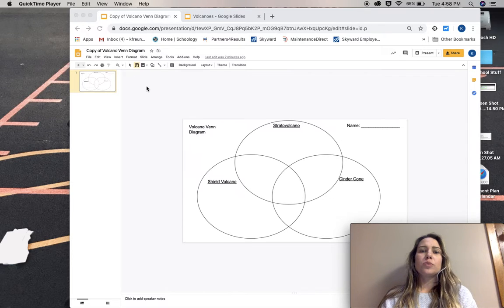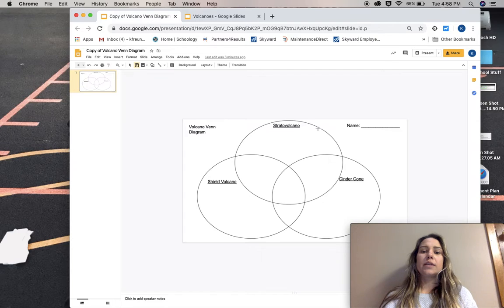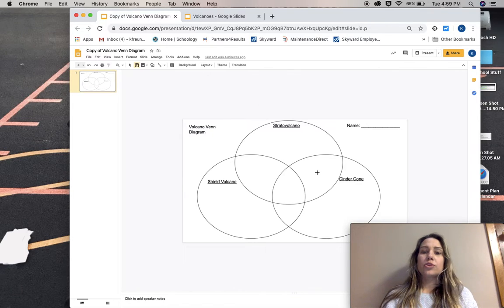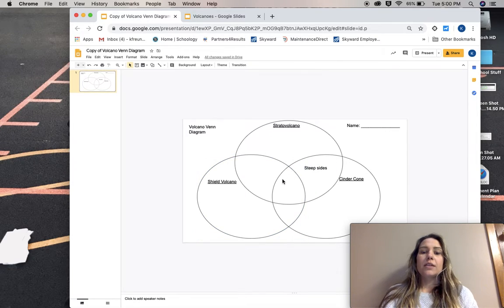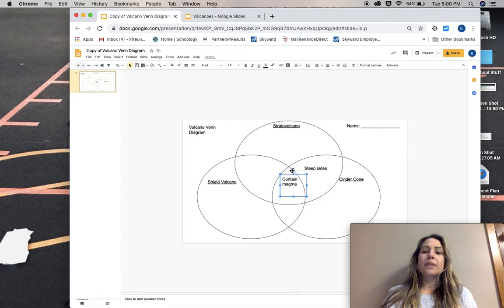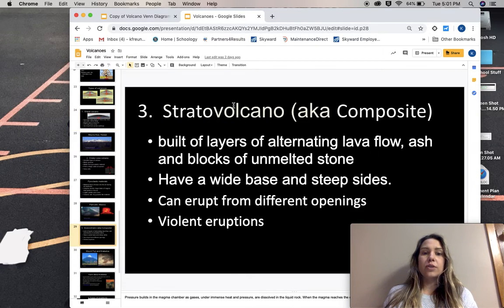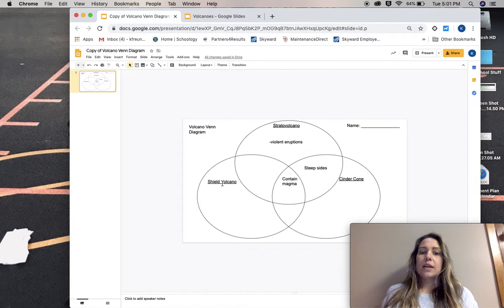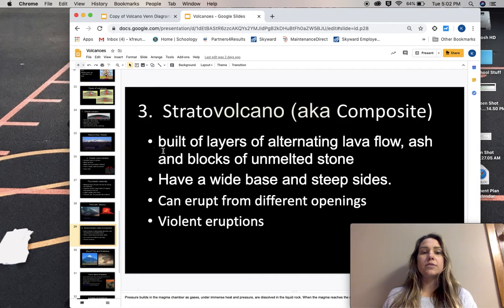Earth Wed 4 15 20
Volcano Venn Diagram